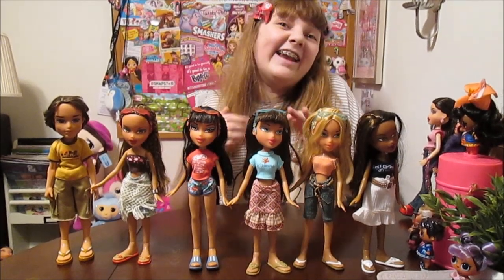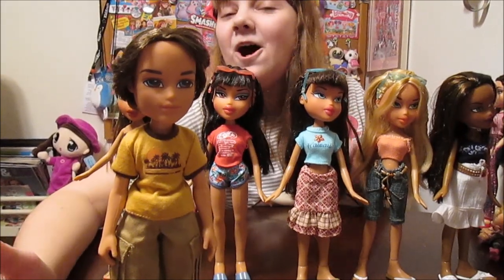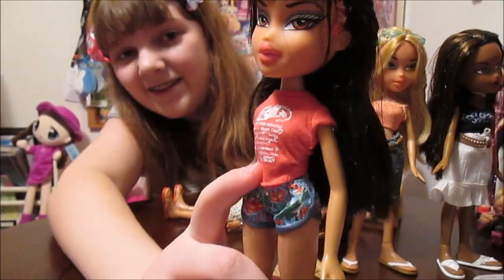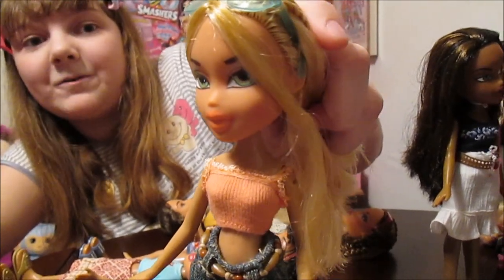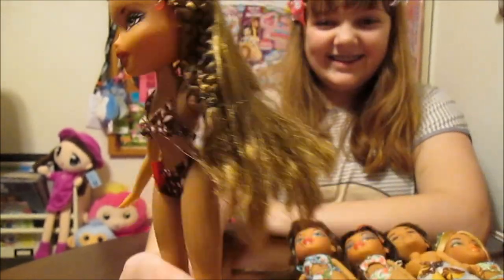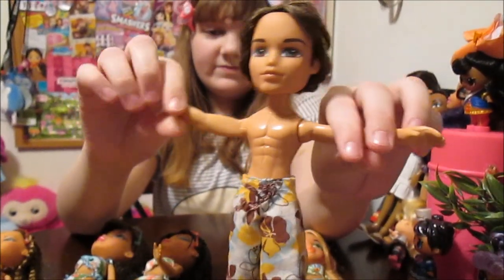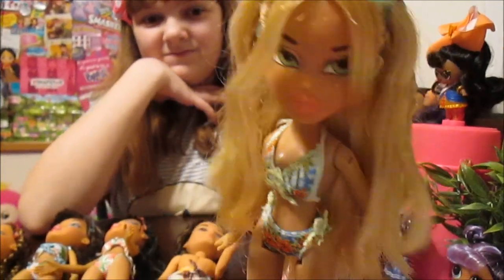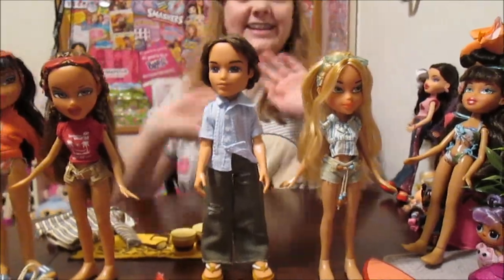Bratz: Out of the Box – Season 1 Episode 7: Sun-Kissed Summer – Review, Collection Video & Doll Chat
Welcome back to the newest series here on our channel - Bratz: Out of the Box! And we hope you enjoy today’s collection, Sun-Kissed Summer!

This will be our fun way of "updating our collection video" as we've had tons of requests for that, and to be very honest we find it a little overwhelming! So keep telling us in the comments, which of our "out of the box" Bratz collections you'd like to have a closer look at in upcoming videos! We love all your suggestions so far and we’re doing our best to get to all of them!